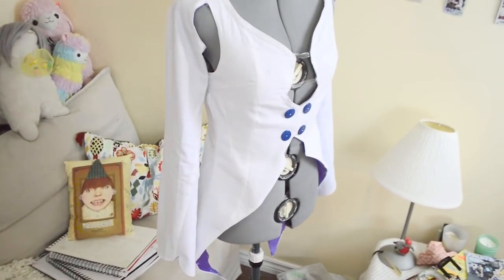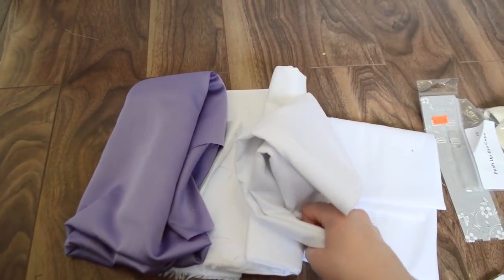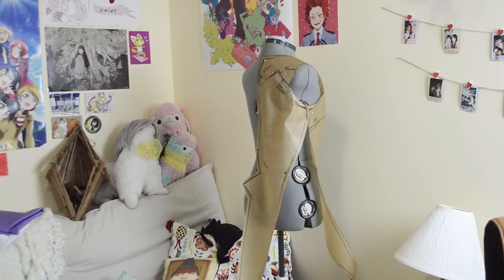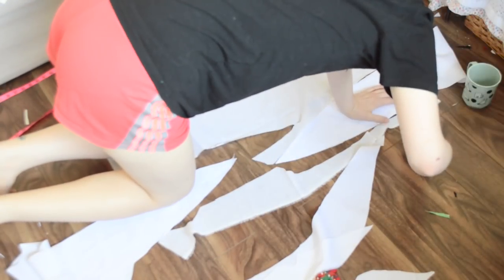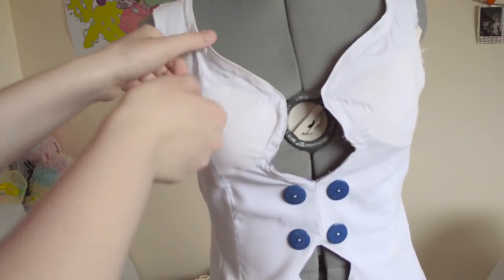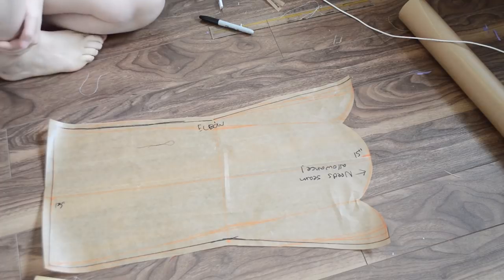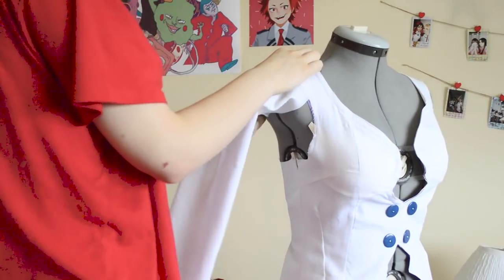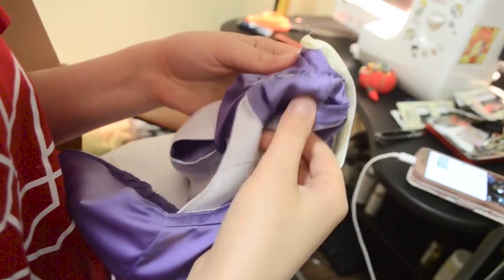Little Witch Academia - Shiny Chariot Work Log PART 1!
Hey there you!
I feel like I haven't done one of these work logs in ages!! SO IT'S ABOUT DAMN TIME!!! haha~
Look forward to the other parts to this series?? Cosplay?? That should be up in the next month or so!